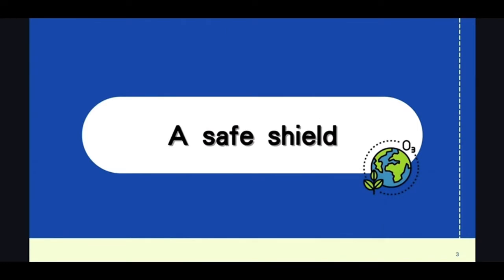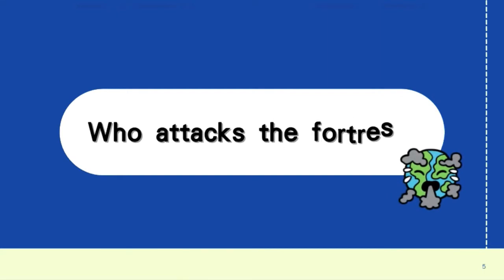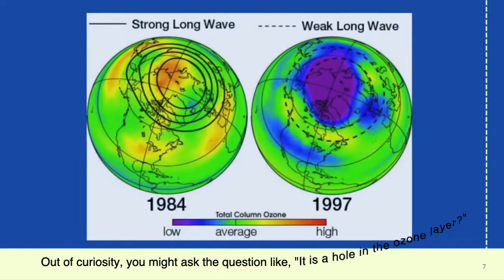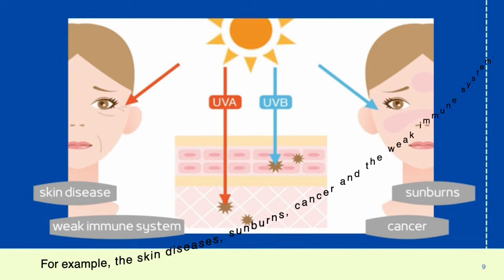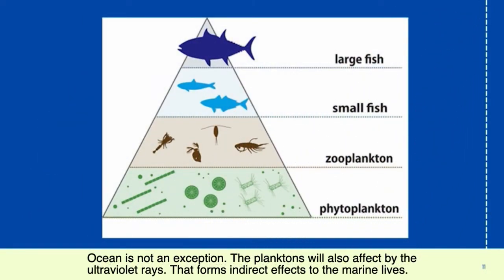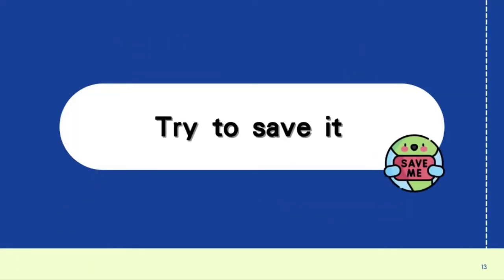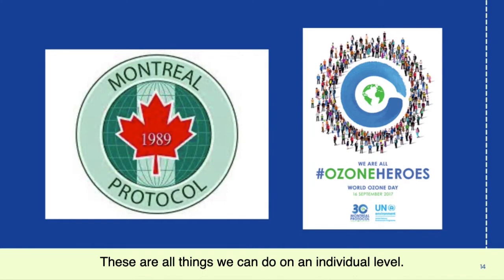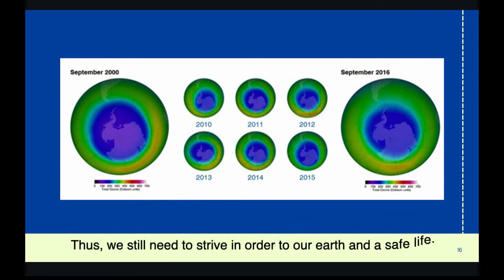圖資領科英文第二組 Causes and Effects of the Ozone depletion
錄音順序
1 蔡侑妤
2 曹家睿
3 曹錫欣
4 羅舒懷
5 何美慧